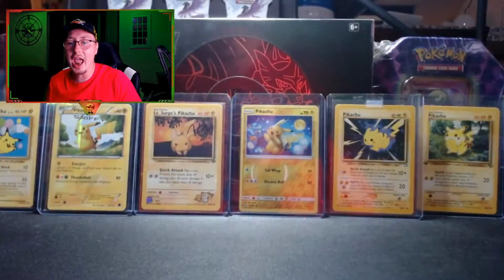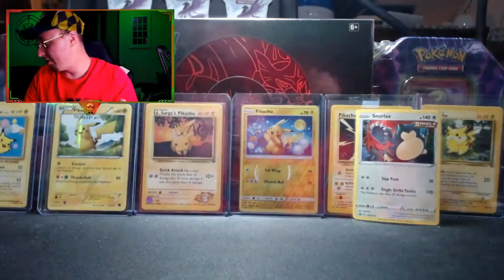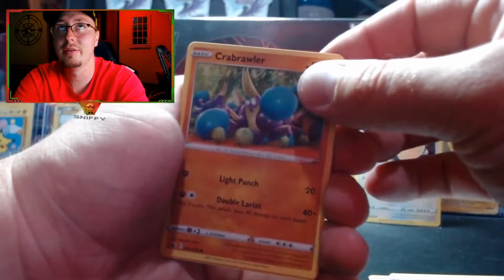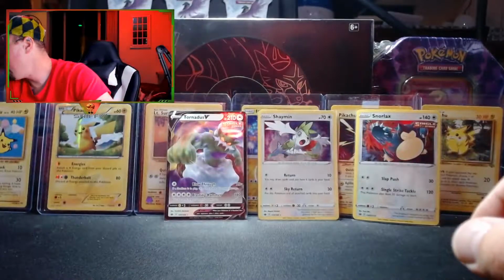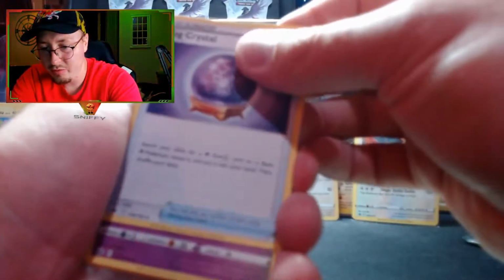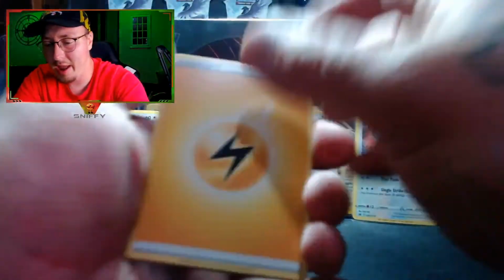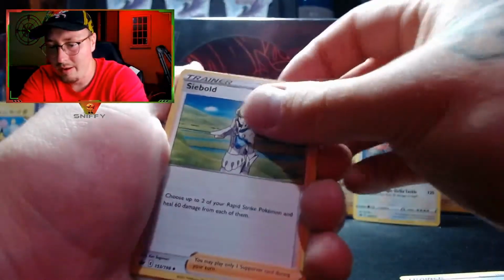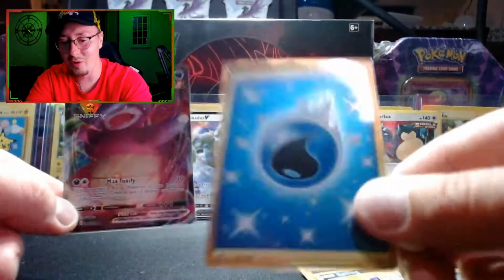are CHILLING REIGN 3 pack blisters worth the money?!? A GOLD CARD WAS PULLED!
In this video i open up 2 more 3 pack blisters from Chilling Reign. What do we pull?